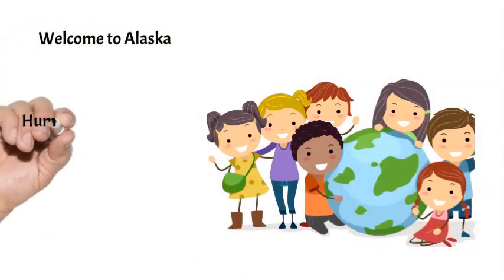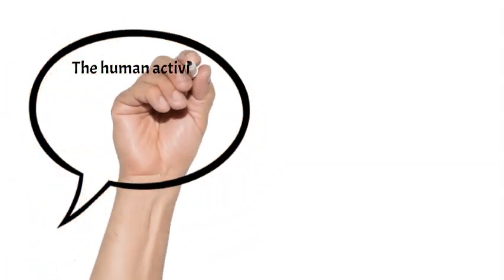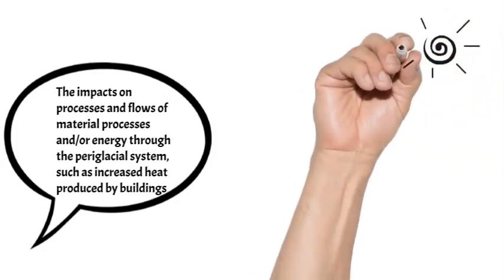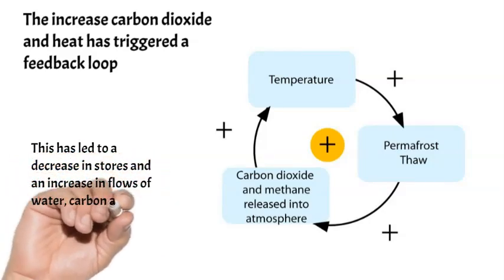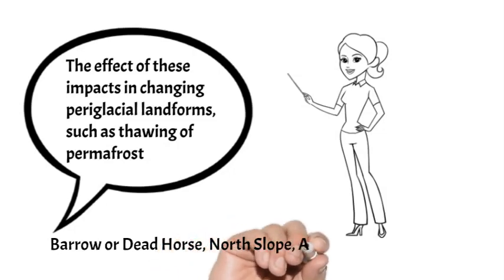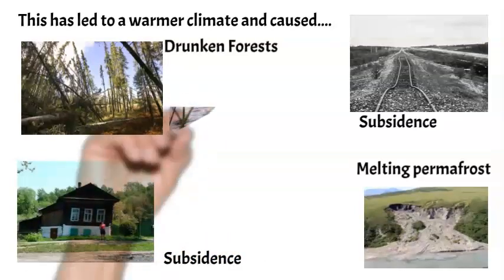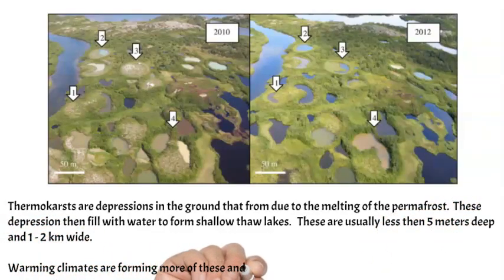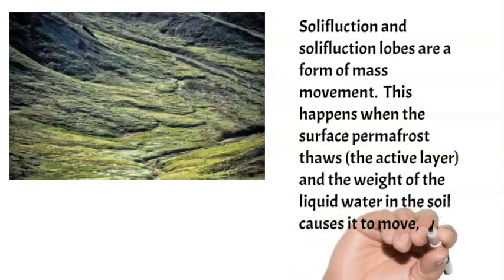Alaska 1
This video is a short summary of the Trans Alaskan pipeline.  It focuses on the human activity found in a periglacial landscape.